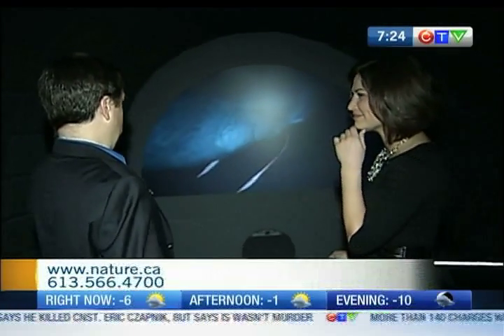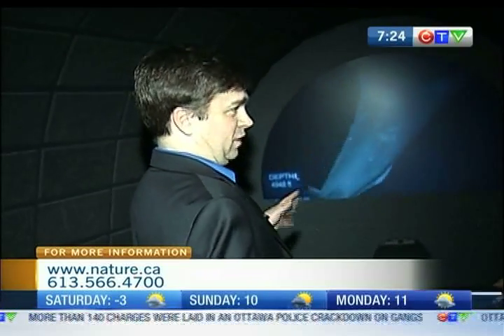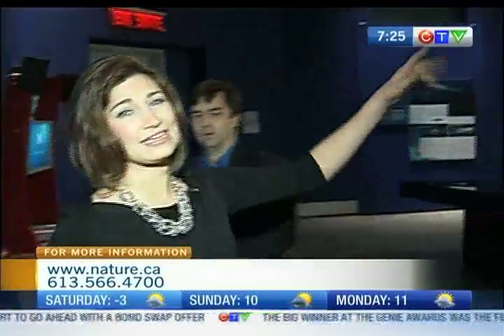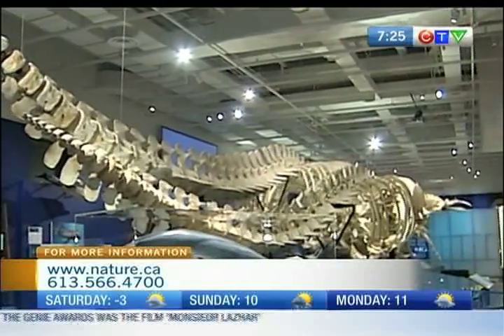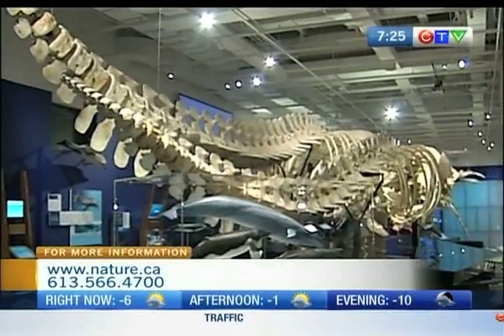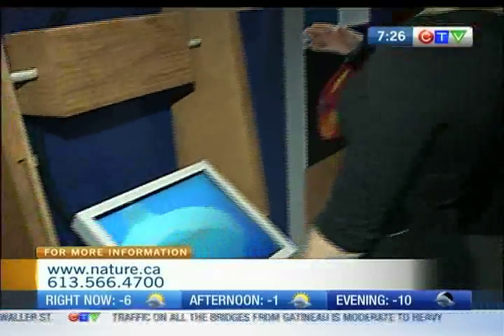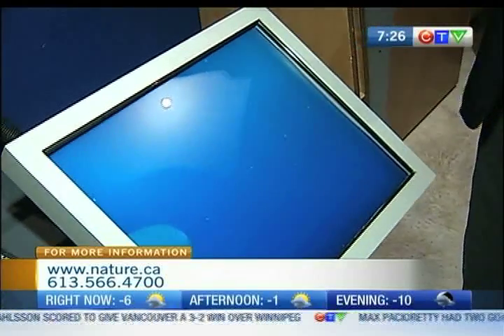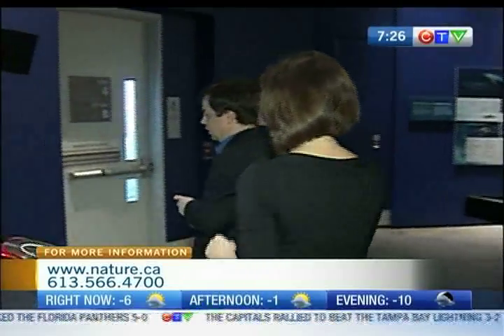Museum of Nature 1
CTV morning Live's Sarah Freemark checks out the Whales Tohora exhibit at the Museum of Nature.